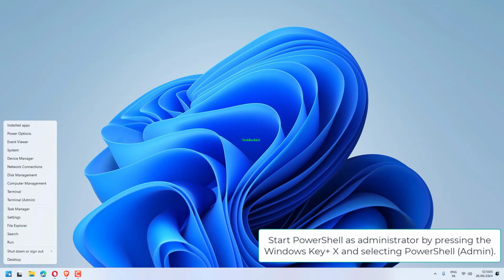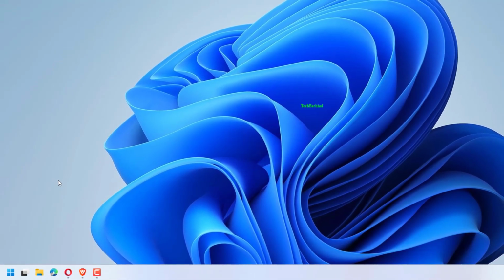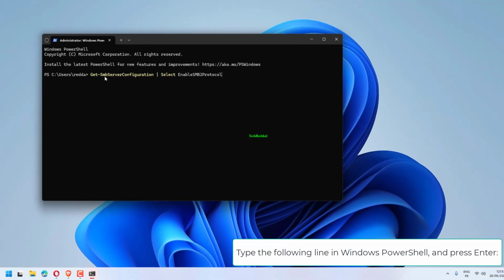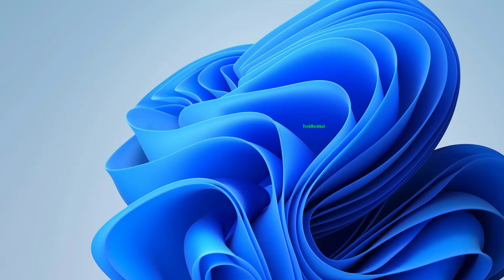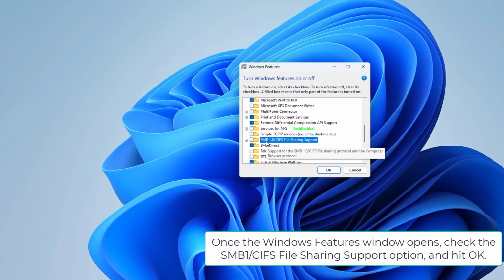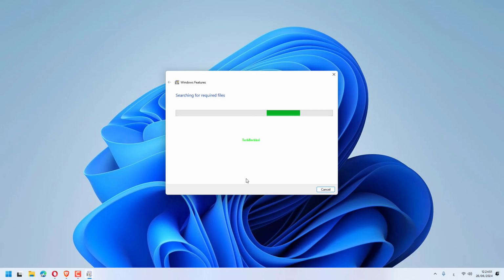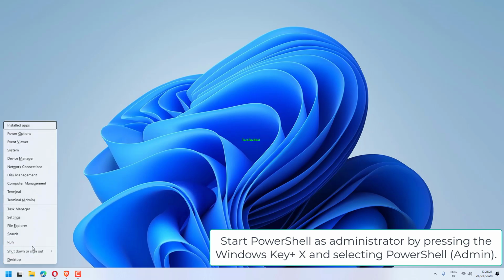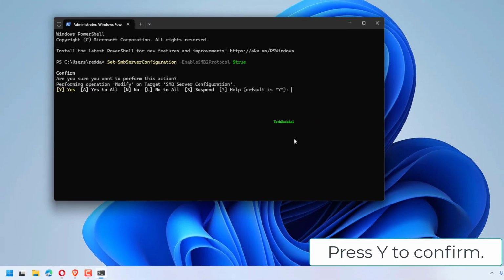Your System Requires SMB2 or Higher 2 Ways to Enable it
Learn how to fix the 'Your System Requires SMB2 or Higher' message with these two effective solutions. This issue often arises due to disabled SMB2 or higher protocols in your system settings or outdated network configurations.

00:00 Intro
00:10 Turn on the Windows Feature
01:07 Use Powershell
01:30 Outro